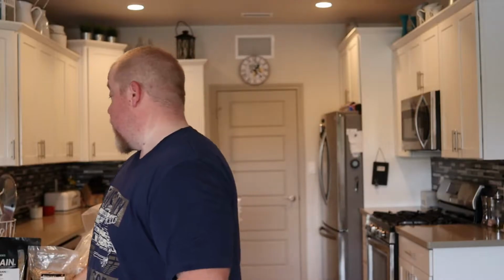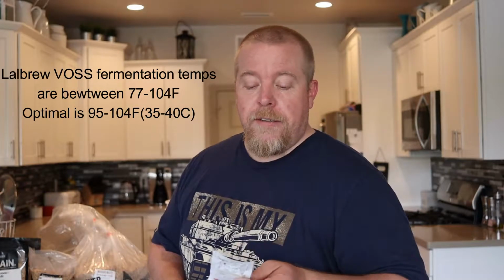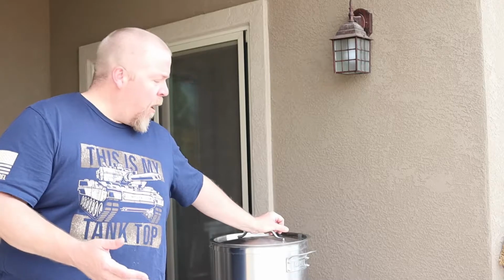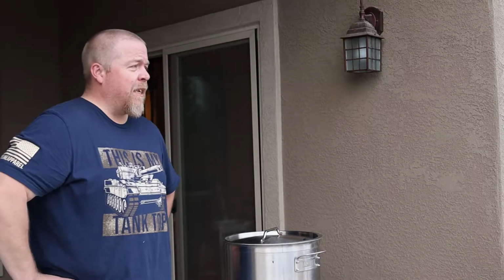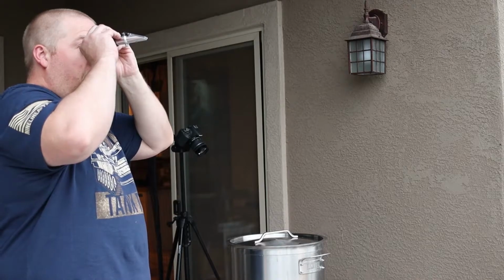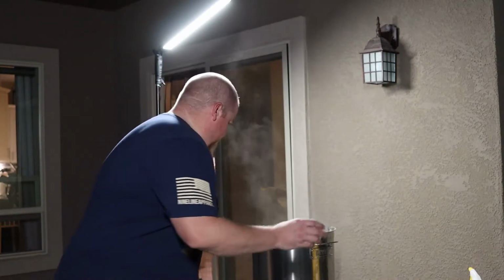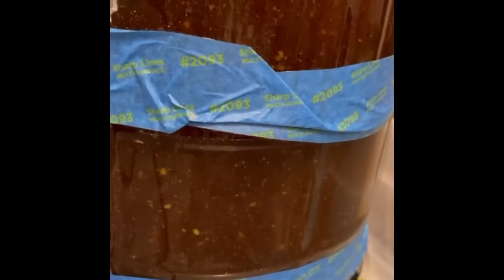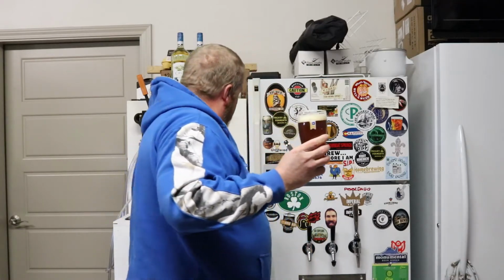Homebrewing My Tropical Skinny DIPA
I wanted to get back into my hobby. So come with me on a brew day as I brew my Double IPA.

The Ingredients for this specific brew:
9.5lbs Maris Otter Pale Malt
3lbs Pilsner Malt
2lbs Carafoam
1lb Crystal 60 Malt

Yeast:
Lalbrew VOSS Kveik

Hops at 60 minutes left of the boil:
1oz Sorachi Ace
.5oz Centennial
.5oz Columbus

Hops at 30 minutes left of the boil:
1oz of Chinook

Hops at 15 minutes left of the boil:
.5oz of Comet

Hops after flame out steeped for 15 minutes:
1oz Wai-iti
.5oz Comet

Hops for dry hopping 5 days prior to kegging/bottling
1oz Comet
1oz Motueka
1oz Wai-iti